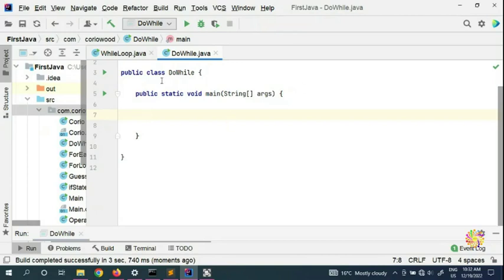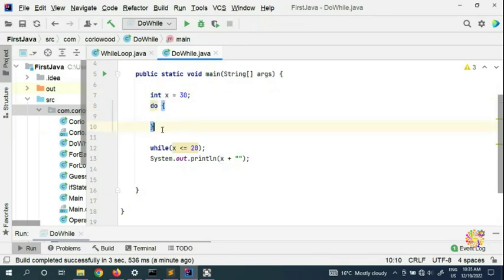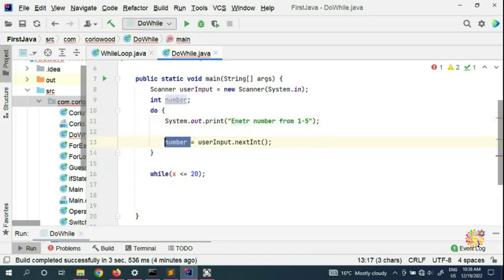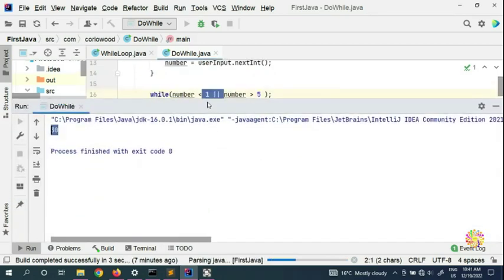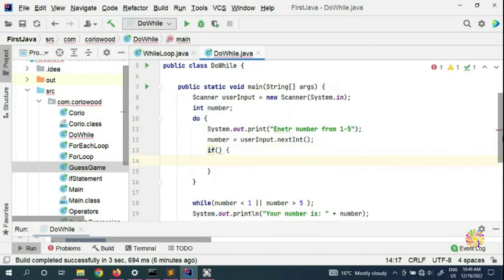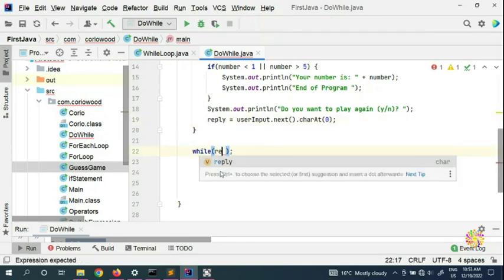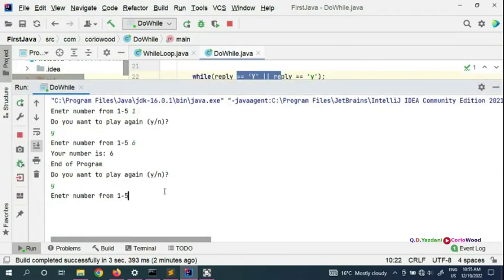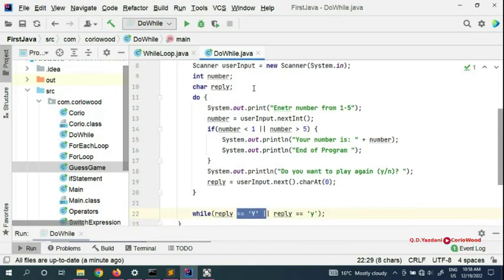37. Do-While loop in Java | Making a game with Do-While loop in Java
In this video you will learn what is do while loop in Java - Unlike While loop which checks the condition, if its true run otherwise not run, but Do-while loop is guarantees that the loop will run last once